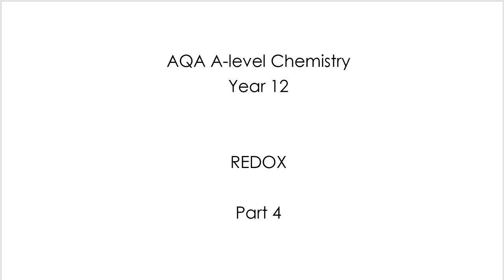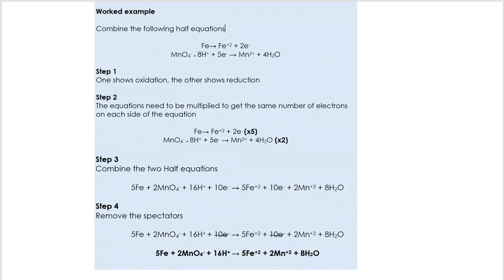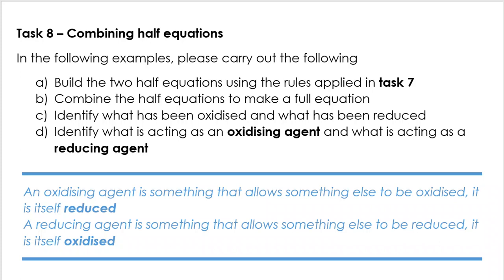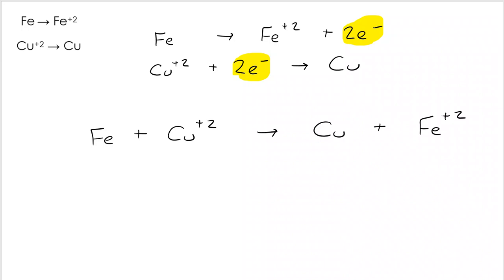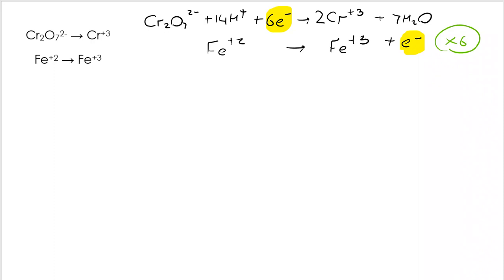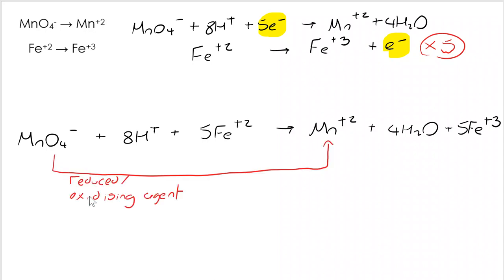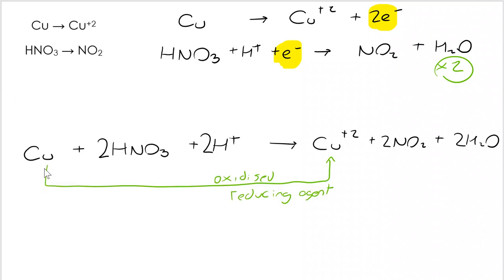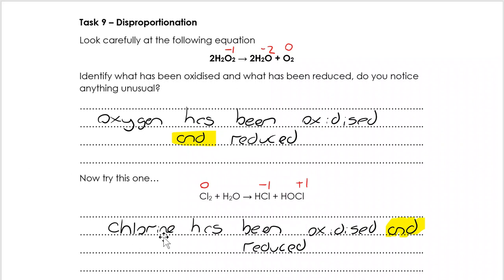AQA A-level Chemistry - Redox - Part 4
In this video we:

- Review the rules for building half equations
- Review and use the rules for combining half equations
- Discuss the definitions of oxidising agents and reducing agents